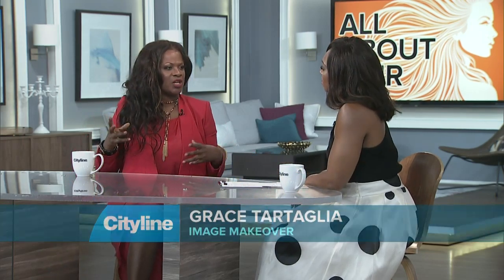How to prevent your coloured hair from fading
Hair stylist, Grace Tartaglia answers your questions about protecting colour-treated hair and keeping your manicure looking fresh.